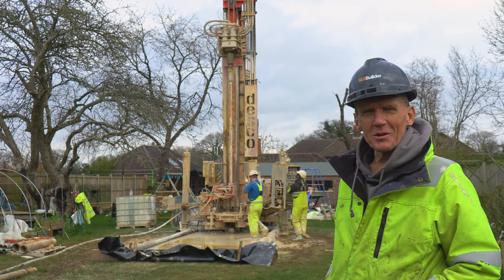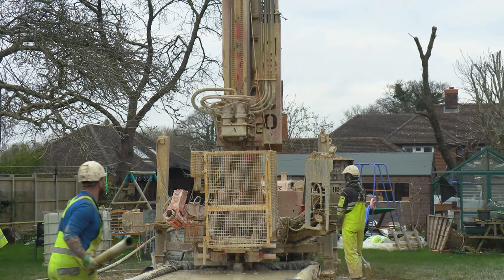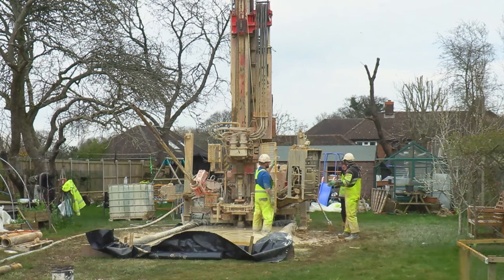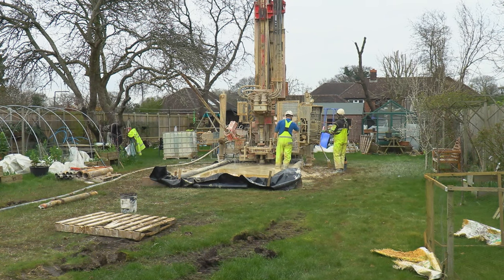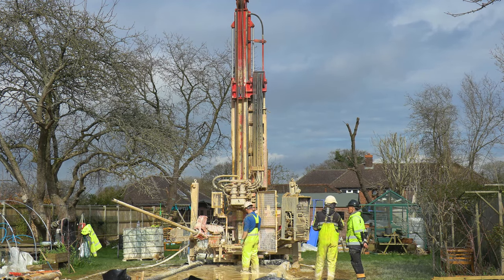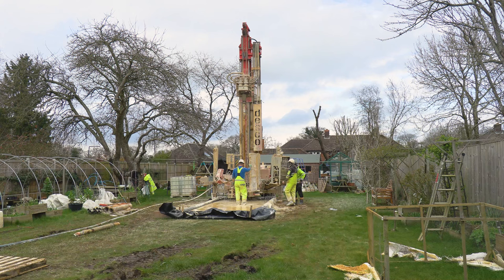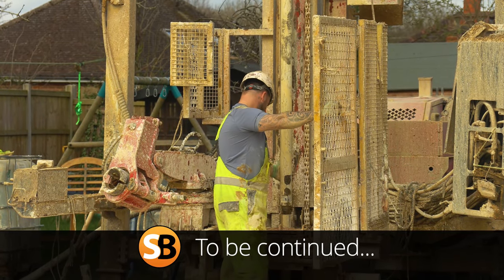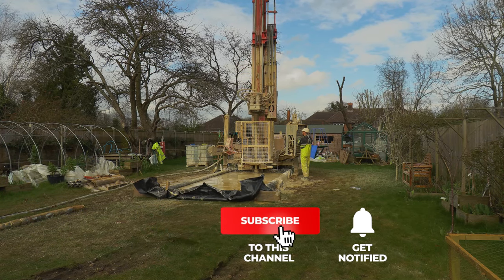Ground Source Heat Pump Bore Hole | Drilling for "Free Heat"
Thermal Earth Renewable Energy Systems

THE BENEFITS OF HAVING A GROUND SOURCE HEAT PUMP

The transition to sustainable energy solutions is more critical in the UK than ever.

With concerns over rising energy costs and the urgent need to reduce carbon emissions, homeowners increasingly turn to innovative heating solutions.

Ground source heat pumps (GSHPs) are emerging as a frontrunner in this shift, offering many benefits that align with the UK's climate goals and the specific needs of British homeowners.

Energy Efficiency and Cost Savings

One of the most compelling benefits of GSHPs is their remarkable energy efficiency. These systems operate by extracting heat from the ground, which remains at a relatively constant temperature year-round, making it a reliable and efficient way to heat your home.

This process is significantly more energy-efficient compared to traditional heating systems, which often rely on fossil fuels. By utilizing the stable underground temperature, GSHPs can achieve 300-400% efficiency rates, meaning they generate three to four times the energy they consume​​​​.

This efficiency translates directly into cost savings for homeowners. While the initial installation cost of a GSHP system can be higher than that of conventional heating systems, the operational savings on energy bills can offset this over time.

Furthermore, the UK government's Renewable Heat Incentive (RHI) scheme offers financial incentives for those who install renewable heating technologies, including GSHPs, making them an even more attractive investment​​.

Environmental Benefits

GSHPs have a significantly lower environmental impact than traditional heating systems. By harnessing the earth's natural heat, they emit far fewer greenhouse gases.

This helps reduce your carbon footprint and contributes to the UK's broader climate goals, including the commitment to reach net-zero carbon emissions by 2050. As the UK aims to phase out gas boilers and other carbon-intensive heating methods, GSHPs present a viable, eco-friendly alternative​​.

Durability and Low Maintenance

Ground source heat pumps are renowned for their durability and low maintenance requirements.

With most of their components buried underground, they are less exposed to the elements than traditional heating systems, leading to longer life spans and reduced wear and tear.

This can result in fewer breakdowns and lower maintenance costs over the system's life, which, with proper care​​, can span several decades.

Comfort and Consistency

The comfort provided by GSHPs is another significant benefit. These systems deliver consistent and even heating throughout the home, avoiding the hot and cold spots often associated with conventional heating systems. Moreover, GSHPs operate quietly, improving the comfort levels within your living spaces​​.

For UK homeowners considering a switch to a more sustainable, cost-effective heating solution, ground source heat pumps offer a compelling proposition.

Their energy efficiency, environmental benefits, durability, and ability to provide consistent, comfortable heat make them an excellent investment for those looking to reduce their carbon footprint and energy bills.

Adopting technologies like GSHPs will transform the country's residential heating landscape as the UK moves towards its net-zero goals.